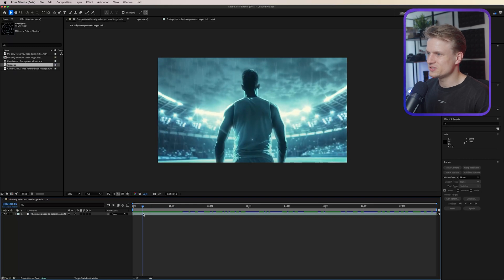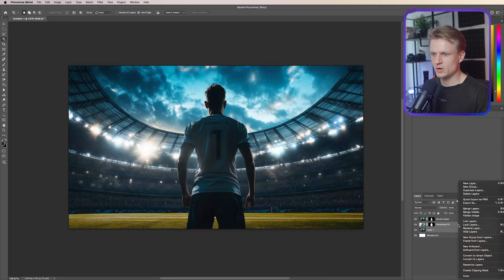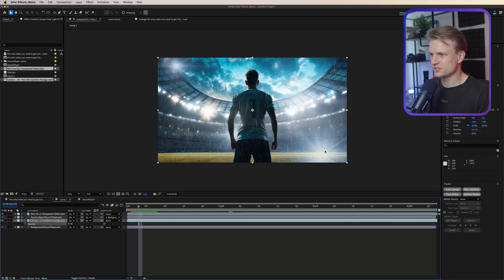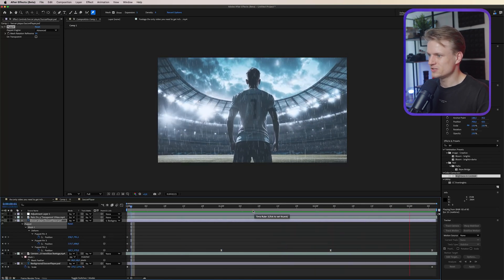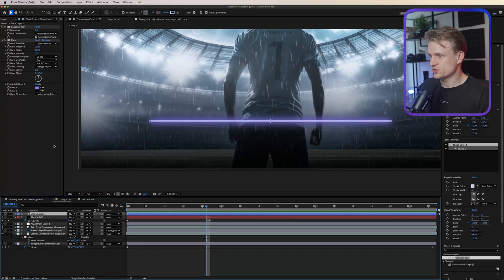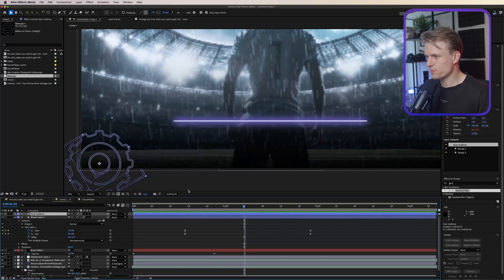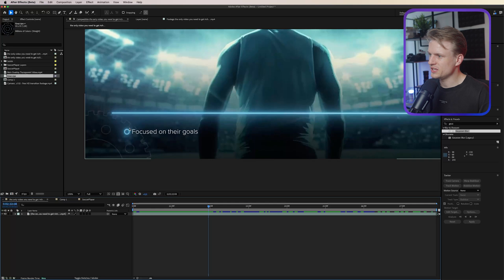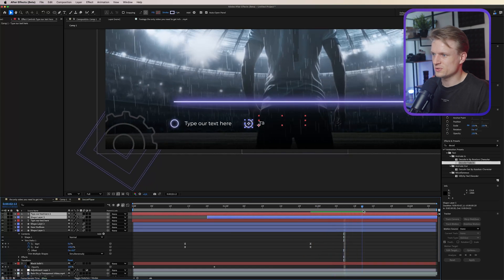don't tell Iman Gadzhi but I recreated an AI Image Animation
In this After Effects tutorial I will show you how to create an AI Image Animation just like Iman Gadzhi. It's in the new more recent style so I thought it was worth it to create a tutorial for.